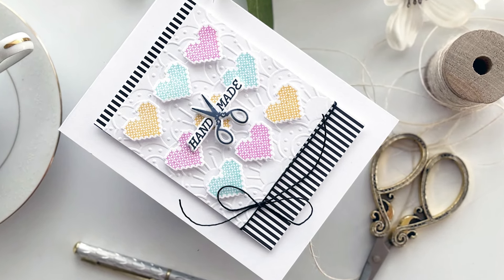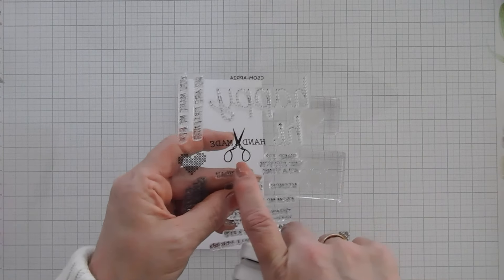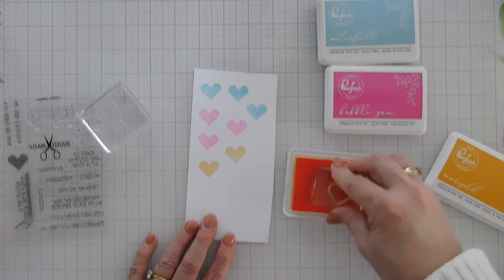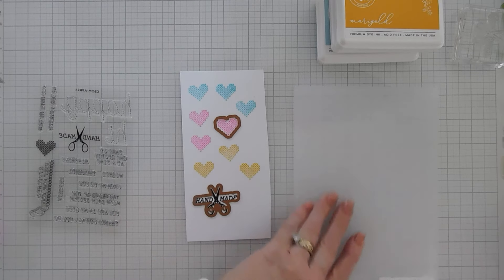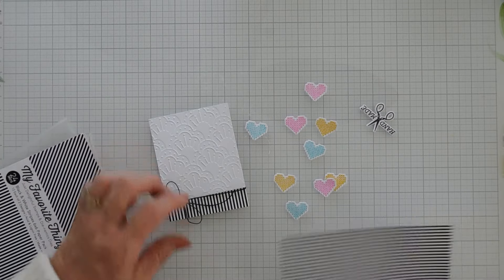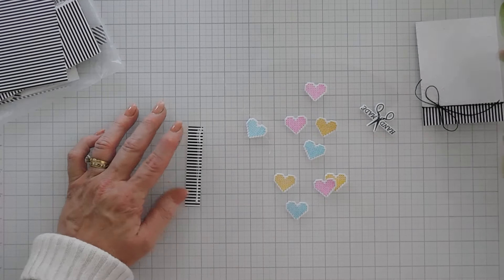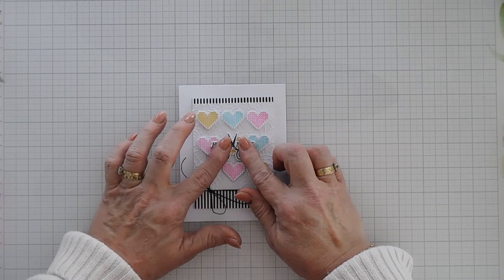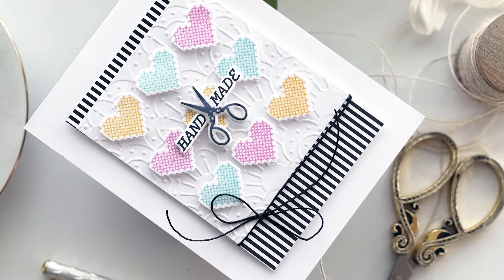Cardmaking with Spellbinders Club Kits | Clear Stamp & Die Club & Embossing Folder Club April 2024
Ready for some stitching fun? You're gonna adore this stamp set!

• My Favorite Things BLACK AND WHITE STRIPES 6x6 Inch Paper Pack

• SPELLBINDERS COLOR ESSENTIAL CARDSTOCK - ALL
[ Today I used:  ]